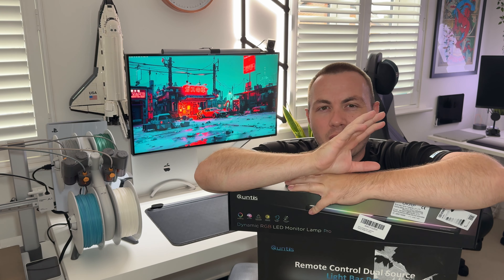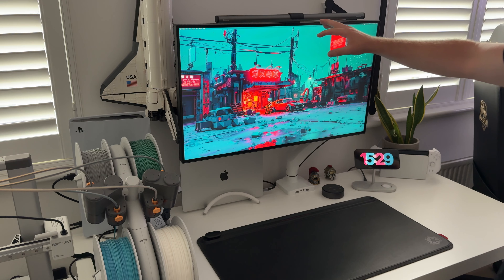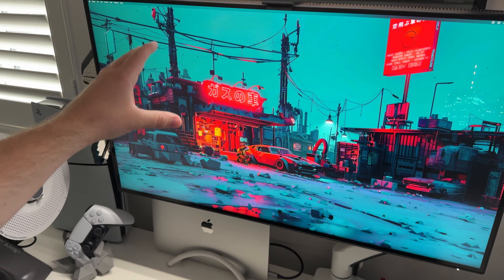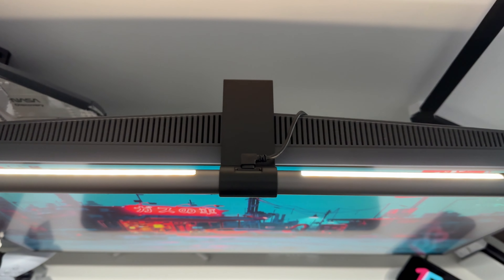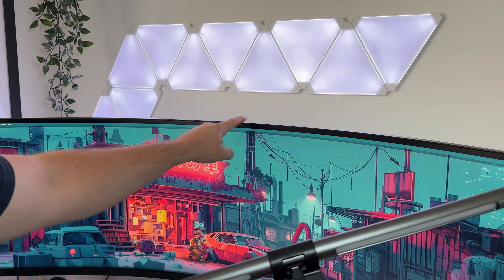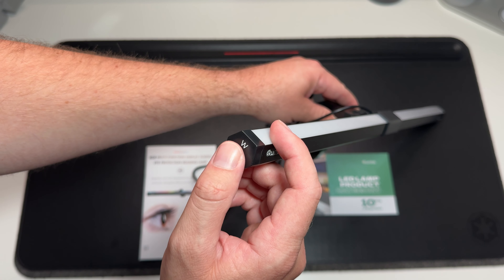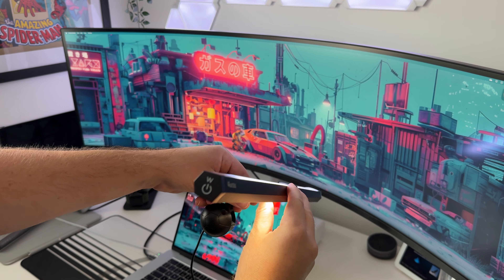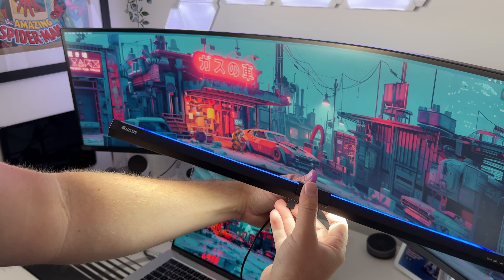Budget friendly monitor light bars?!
Check out these two budget friendly monitor light bar options, one even has some glorious RGB! Let me know what you think, are light bars a must have?

Links -
RGB Light bar
Duo Light Bar